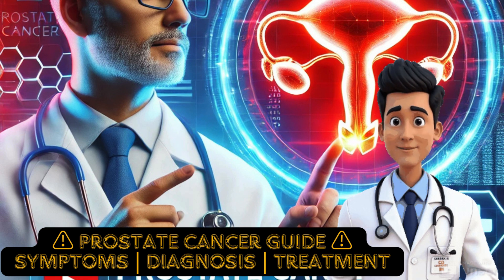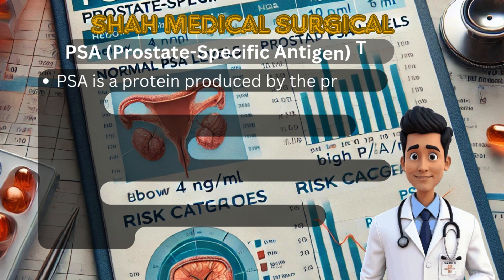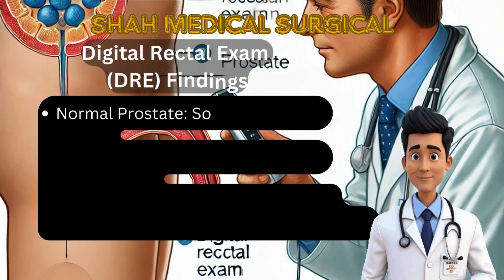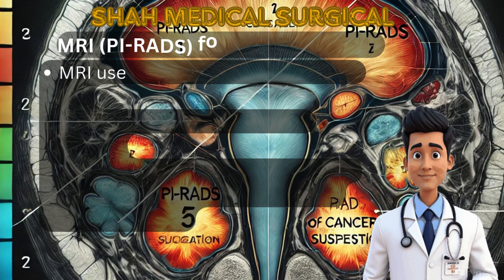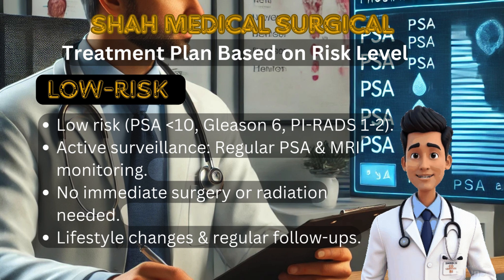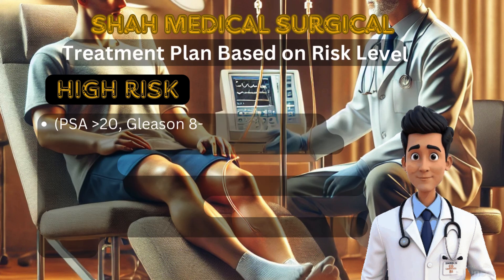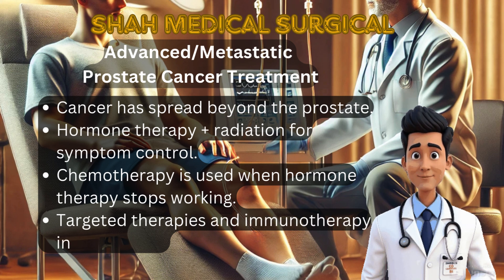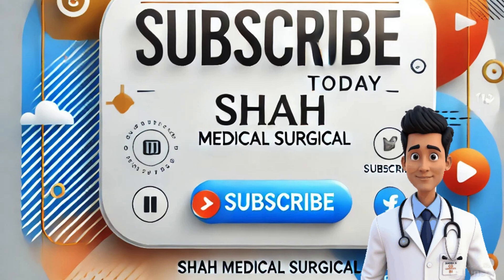Prostate Cancer Diagnosis & Treatment | Symptoms, Stages & Best Treatment Options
Prostate Cancer is one of the most common cancers in men. Early detection is key to successful treatment! In this video, we explain how prostate cancer is diagnosed using PSA tests, Gleason scores, MRI PI-RADS, and DRE findings. We also categorize treatment options for low, intermediate, and high-risk cases.

📌 Topics Covered:
✅ PSA Test & Gleason Score Explanation
✅ MRI PI-RADS & Digital Rectal Exam (DRE)
✅ Prostate Cancer Stages & Risk Categories
✅ Best Treatment Options: Surgery, Radiation, Hormone Therapy & More

👨‍⚕️ If you or a loved one is facing prostate health concerns, this video will help you understand the diagnosis process and available treatment plans.

🔹 Prostate Cancer Symptoms – Early warning signs you should never ignore.
🔹 Prostate Cancer Treatment – Latest medical approaches and therapies.
🔹 How Prostate Cancer Develops – Understanding the risk factors.
🔹 Diagnosis & Pathology – How doctors confirm prostate cancer.
🔹 Prostate Gland Issues – Common conditions and their impact.
prostate cancer symptoms, prostate cancer treatment, prostate cancer kaise hota hai, radiology, prostate cancer in Urdu, prostate cancer ki alamat, prostate cancer ka ilaj, Khan academy, Khan academy anatomy, prostate cancer pathology, prostate gland issues, prostate cancer dr Scholz, prostate cancer dr Eric Berg, prostate cancer treatment in Pakistan, prostate cancer in Hindi coming soon.

Other videos    • Shah medical surgical

پروسٹیٹیکٹومی: پروسٹیٹ کینسر اور بڑی ہوئی پروسٹیٹ کا مؤثر علاج Prostatectomy,Prostate Cancer
   • پروسٹیٹیکٹومی: پروسٹیٹ کینسر اور بڑی ...

Prostatectomy Explained: A Comprehensive Guide to Prostate Surgery and Recovery
   • Prostatectomy Explained: A Comprehens...

پیشاب میں خون: اسباب، علاج، اور دیکھ بھال | جامع صحت گائیڈ Peshab Mein Khoon: Ilaaj, Dekh Bhaal |
   • پیشاب میں خون: اسباب، علاج، اور دیکھ ...

Understanding Hematuria: Causes, Treatment, and Care | Comprehensive Health Guide!
   • Understanding Hematuria: Causes, Trea...

پیشاب کی تفصیلی رپورٹ: آپ کی صحت کی مکمل رہنمائی Pishaab Ki Tafseeli Report , Urdu/Hindi
   • پیشاب کی تفصیلی رپورٹ: آپ کی صحت کی م...

Understanding Urine Detail Reports: Your Ultimate Health Guide.
   • Understanding Urine Detail Reports: Y...